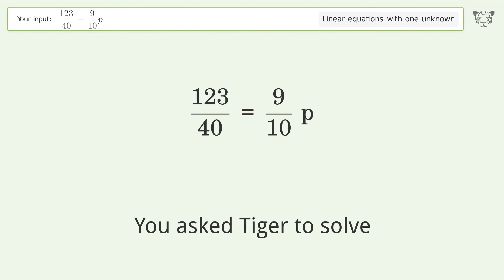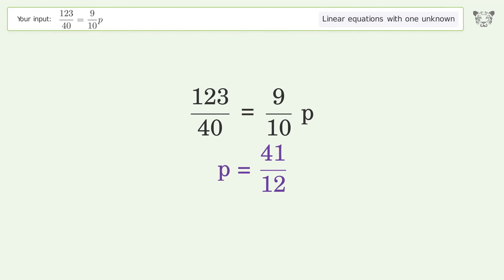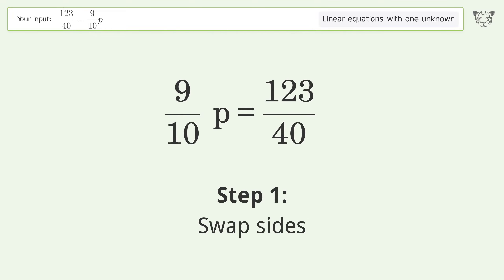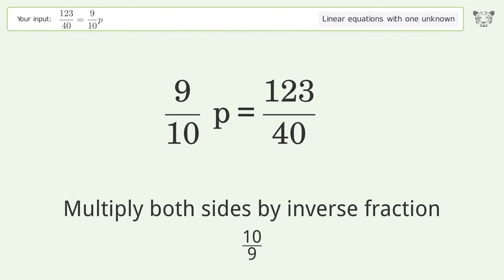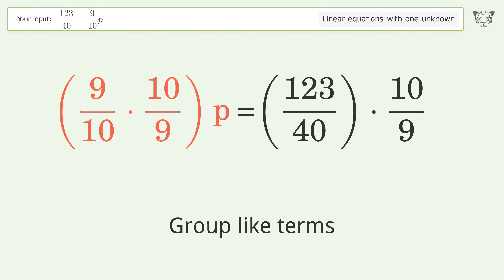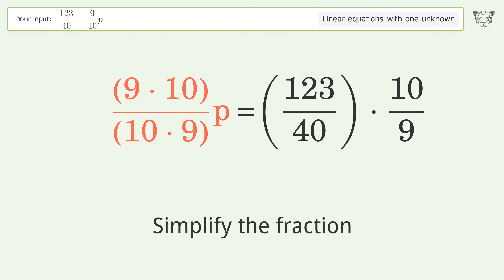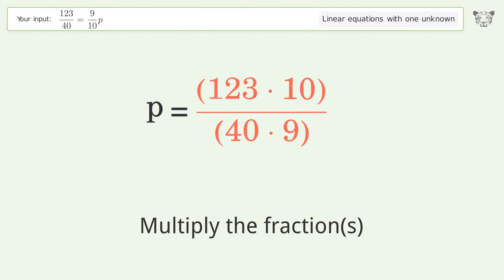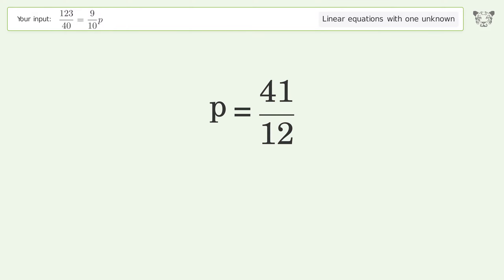Linear equation with one unknown: Solve 123/40=9/10p step-by-step solution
Solving 123/40=9/10p using the linear equation with one unknown solver

for a step-by-step and more tips and tricks for dealing with linear equations with one unknown.